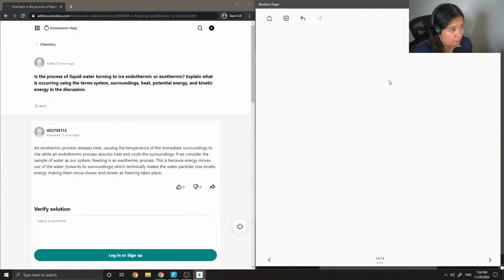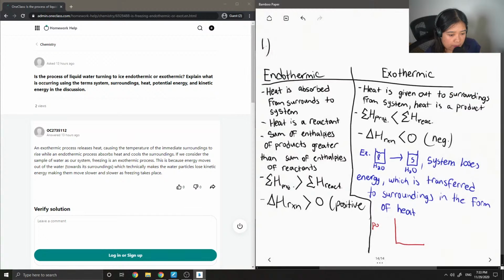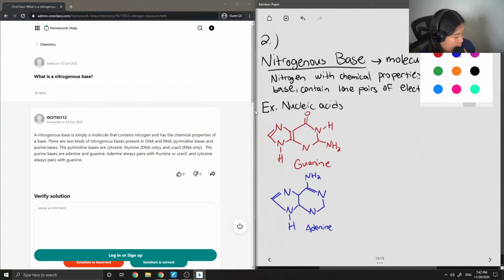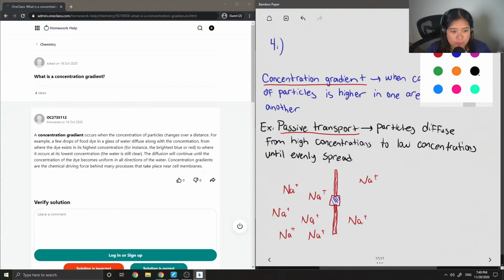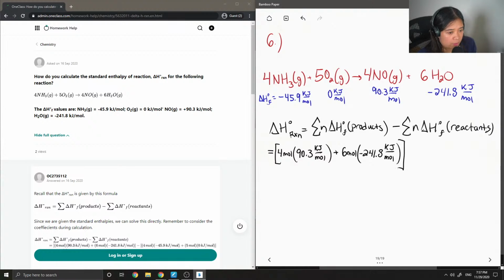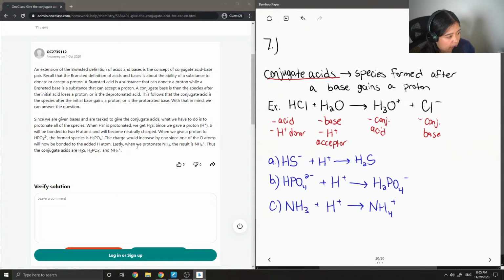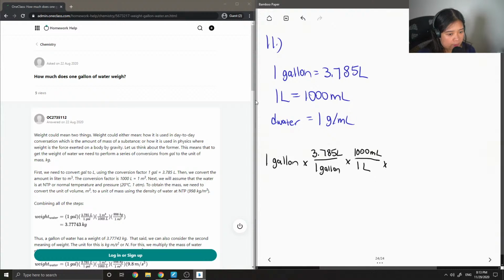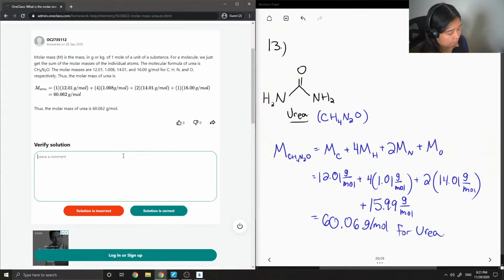Q&A with Donna - Popular Chemistry Questions